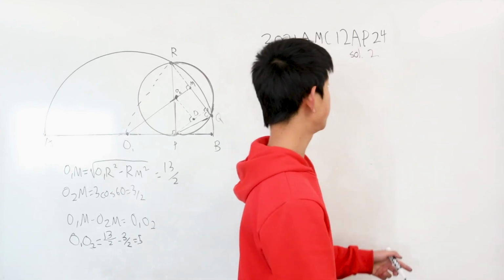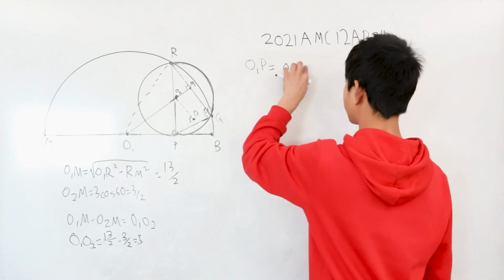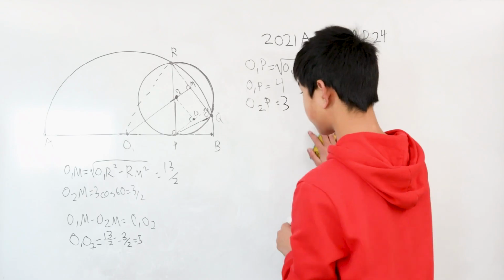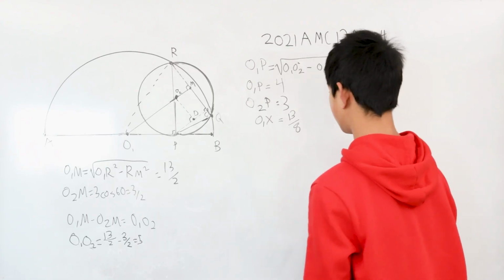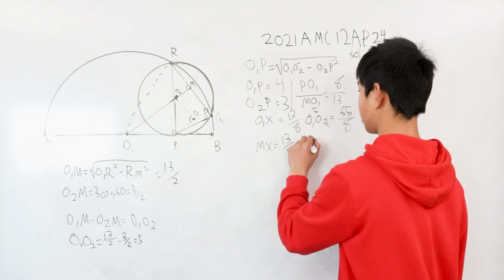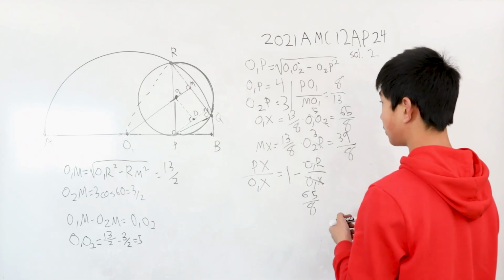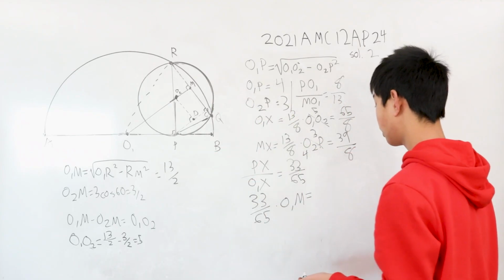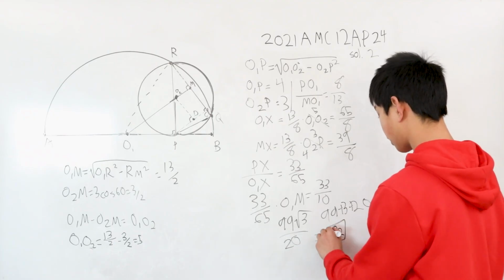2021 AMC 12A P24 SOL2#maths